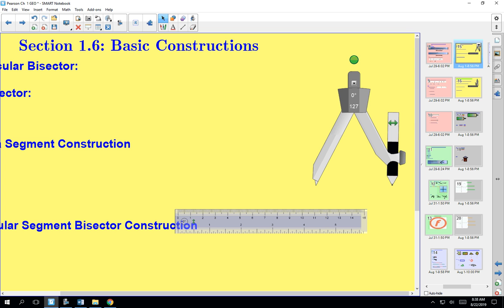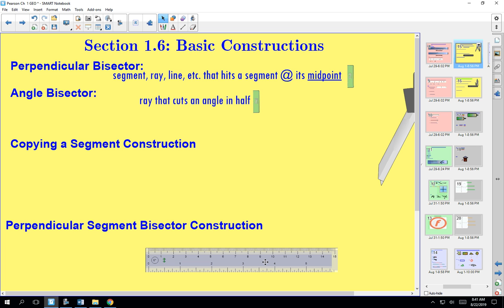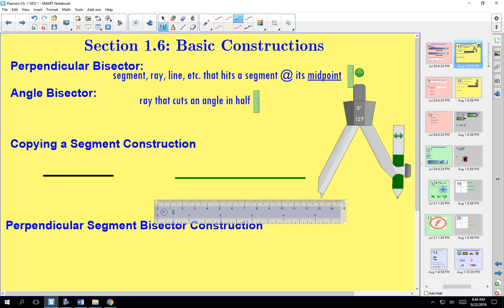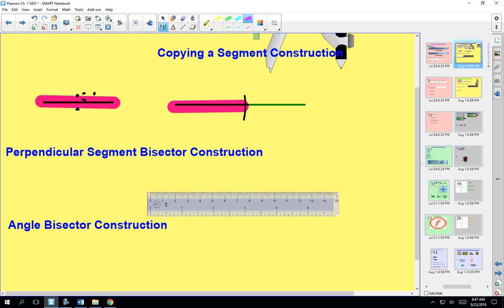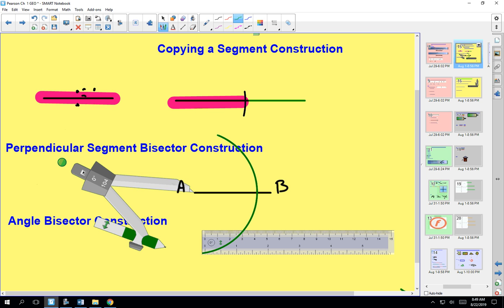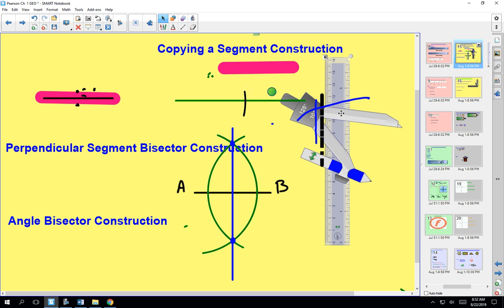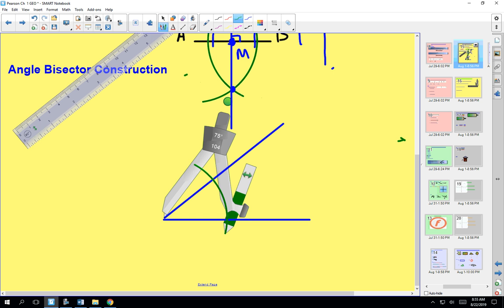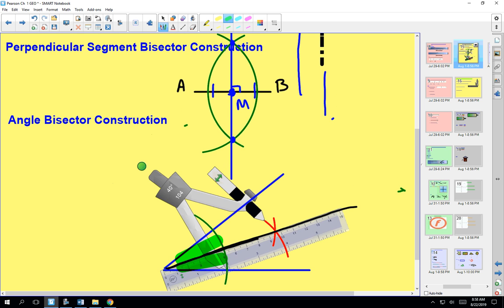1 6 Constructions